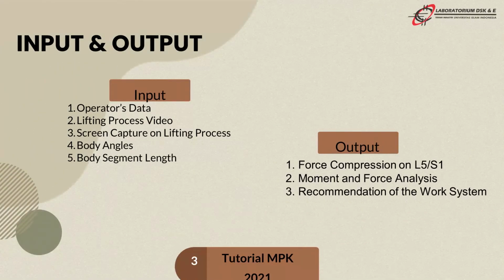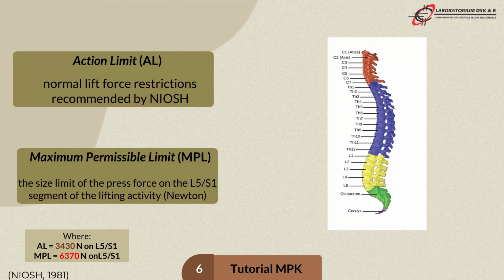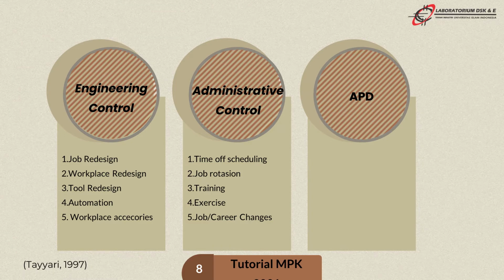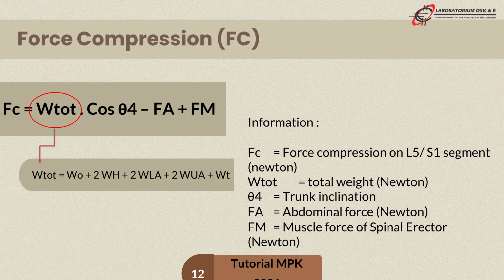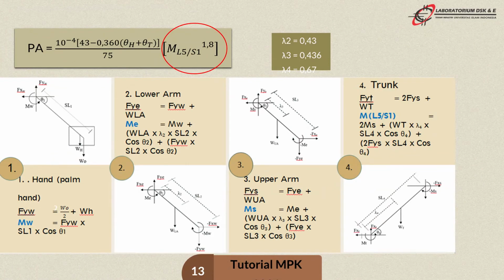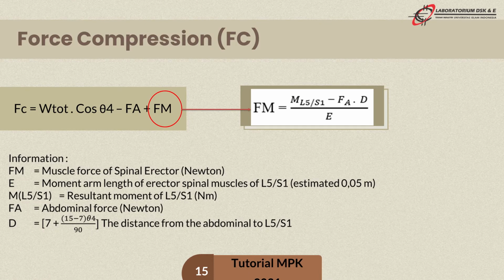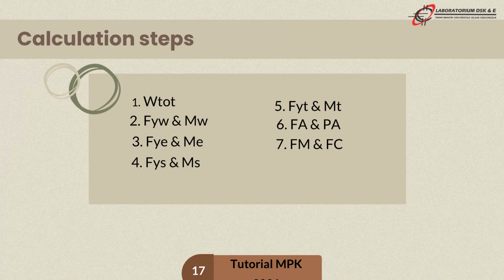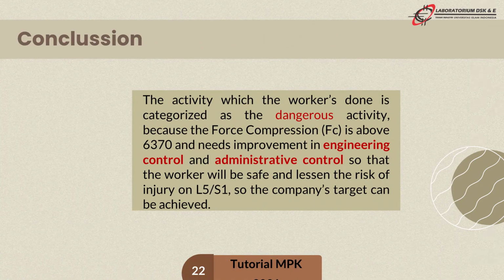[IP] BIOMECHANICS 2021